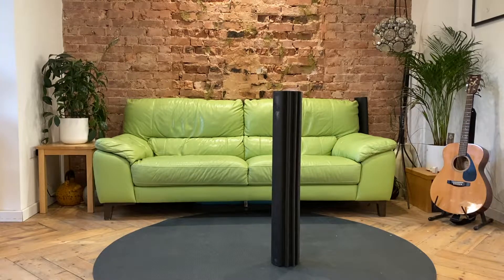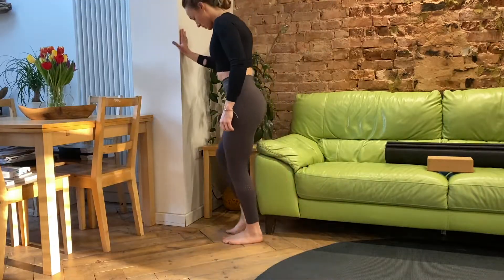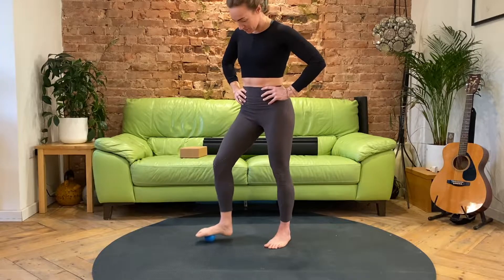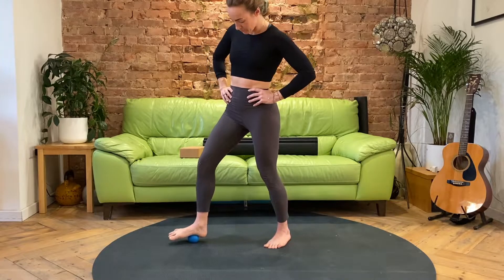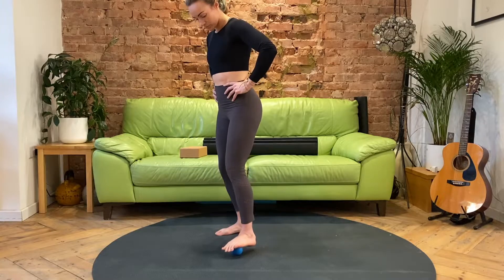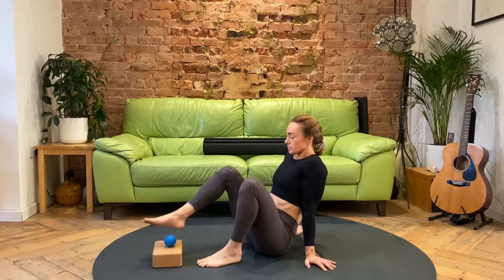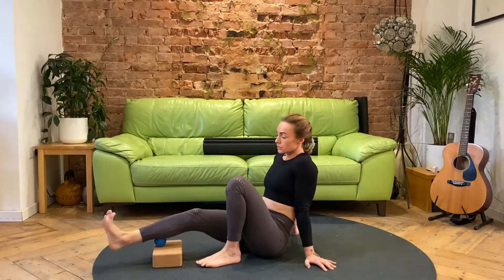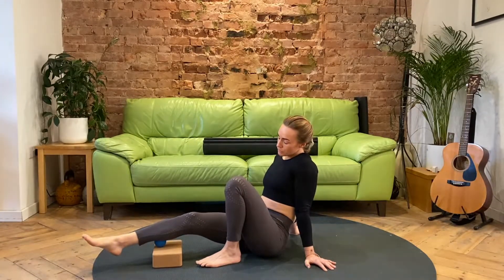Ankle - Improve ankle strength, range of movement | Perfect Balance Clinic - Pain Relief Specialists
Struggling with bad ankles. This video will help improve your ankle health by improving improving Mobility, strength, stability and reduce pain. Nala will talk your through an assessment of your ankle by giving some objective markers to see how you have progressed over time